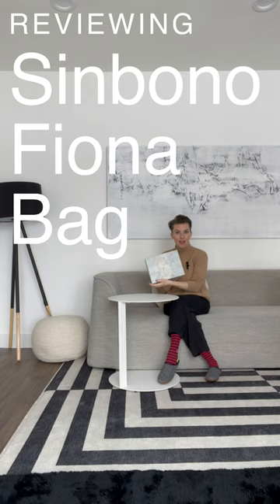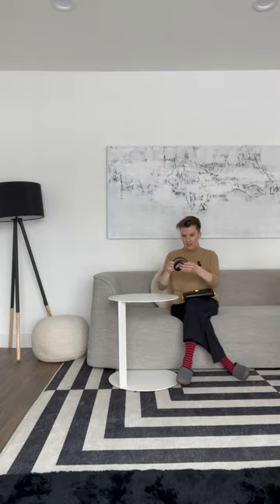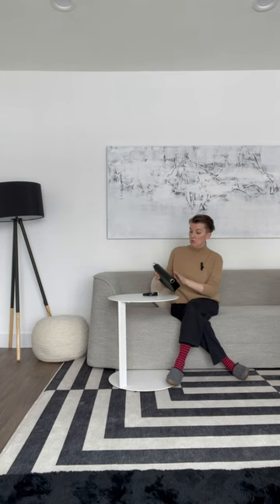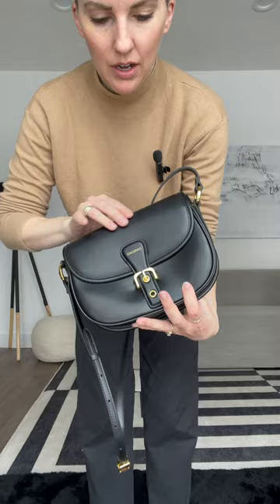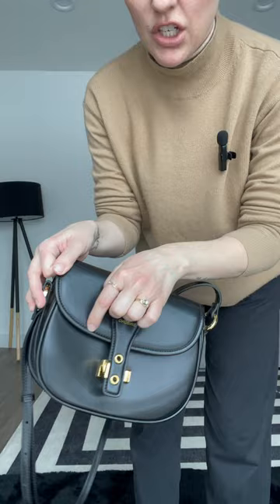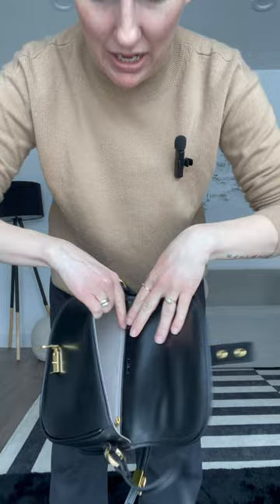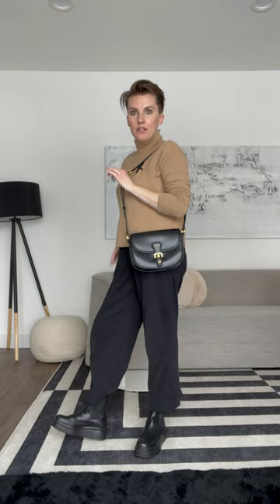Warning! This is such a "CHEAP" Handbag!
Emily Wheatley reviews Sinbono's Fiona Handbag

CB2 Circle Pillows
CB2 Pouf
All Modern Lamp